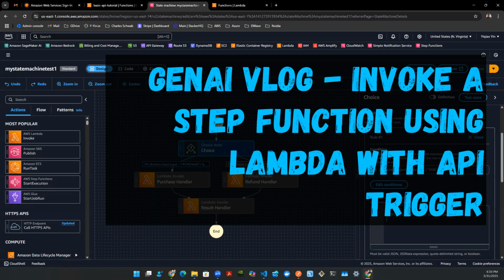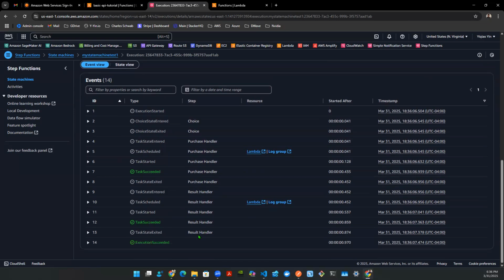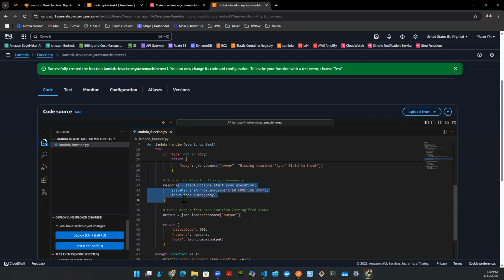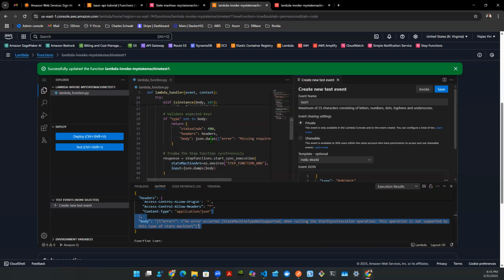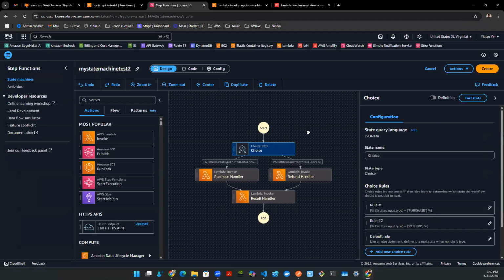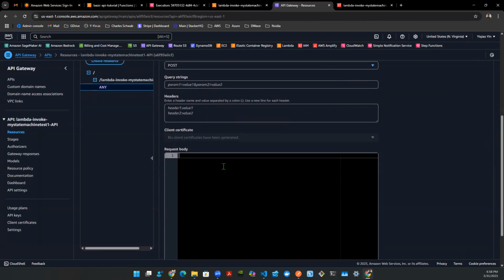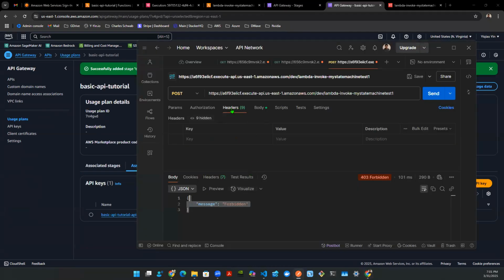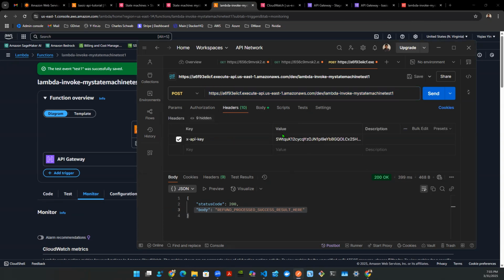GenAI Vlog - Tutorial of Invoke Step Function Using Lambda with API Trigger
Yiqiao demonstrated the creation and invocation of a Step Function workflow 🔄 using various AWS services ☁️. In this episode, we focus on integrating several key components of AWS infrastructure: Step Functions 🔁 for orchestrating serverless workflows, Lambda functions 🧬 for executing code in response to events, API Gateway 🚪 for creating and managing RESTful endpoints with API key authentication 🔑, CloudWatch 📊 for monitoring and logging system activity, and IAM Roles 🛡️ for securely managing permissions across services.

He walked through the setup of an Express state machine ⚙️ configured with multiple Lambda functions and an API Gateway trigger. Yiqiao also demonstrated how to configure environment variables 🧾 and IAM permissions 🛡️, ensuring that each component has the correct level of access to perform its function. To test the complete workflow, he used Postman 📬, showing step-by-step how to make authenticated API calls. Additionally, Yiqiao explained how to monitor executions and debug issues using CloudWatch logs 📉 and the AWS Management Console 💻 for visibility into real-time operations.